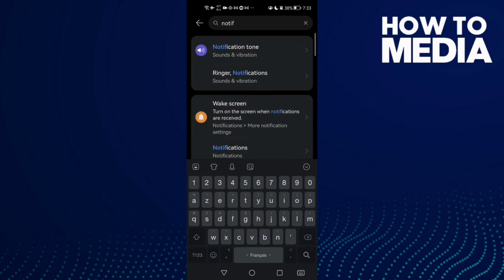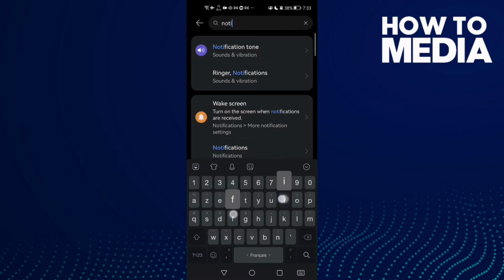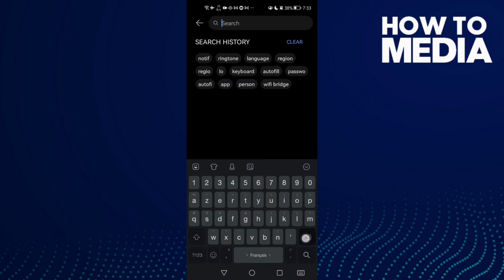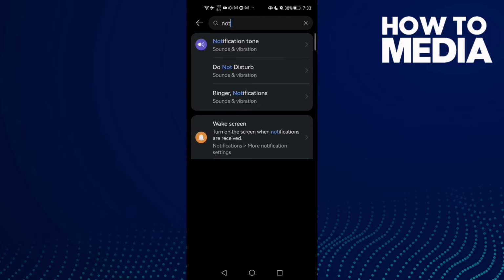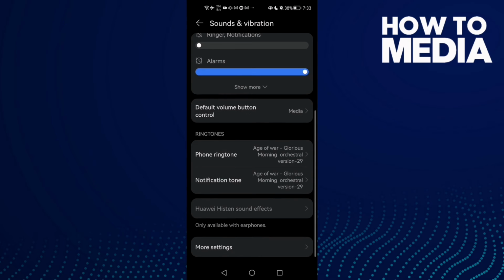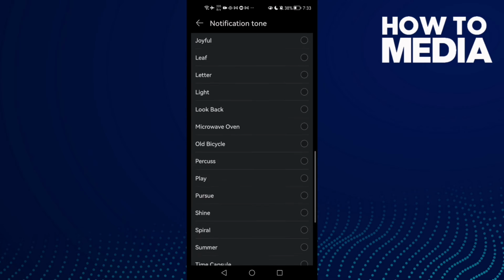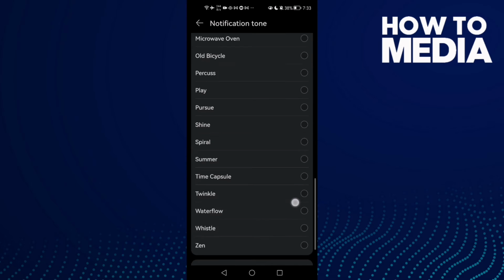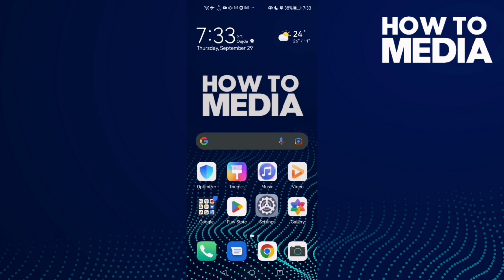How to Find Notification Tone Settings on Android Phone 2022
in this video we discuss :